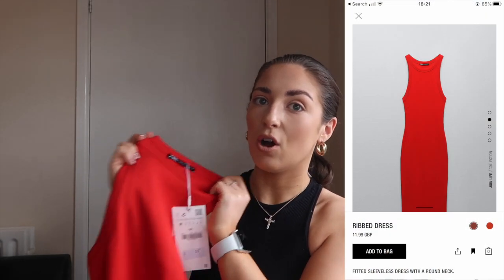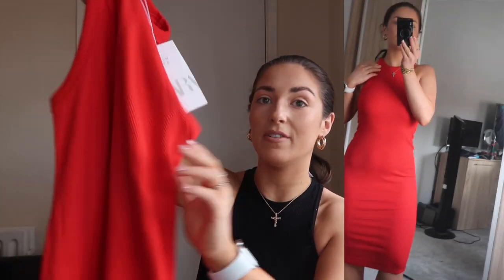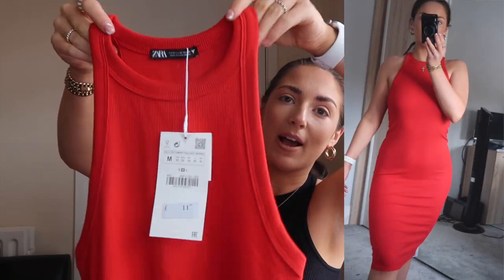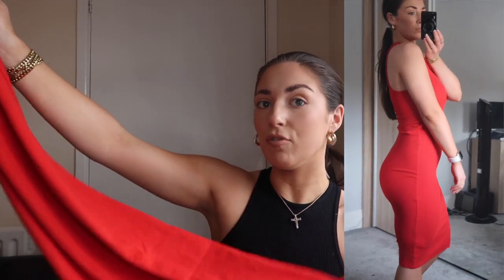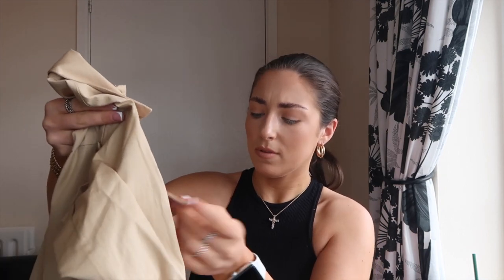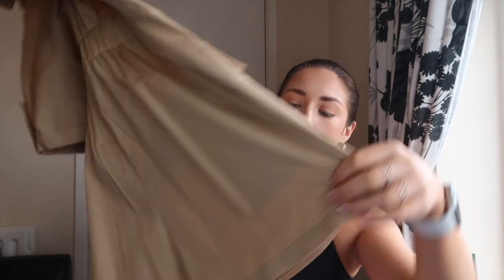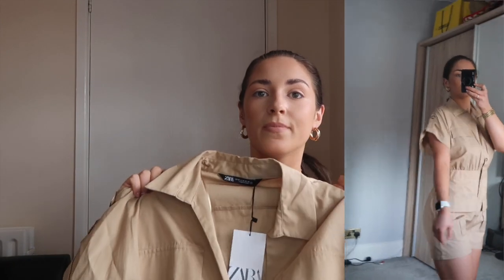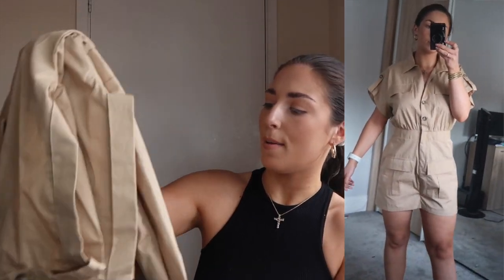*HUGE NEW IN* ZARA HAUL JUNE 2021 | STARTING MY SUMMER WARDROBE! COLOURFUL AF BITS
HEY DOLLS!

Back with another ZARA haul and its a good one! I actually think this is my best Zara haul EVER!!

Sending you guys all so much love XOXO JODIE

All pieces are linked below! I always * my favourite must-have pieces from the haul so you know what I would recommend purchasing

*Tie Dye Shorts 6050/343 *I’d size up for a baggy look!*